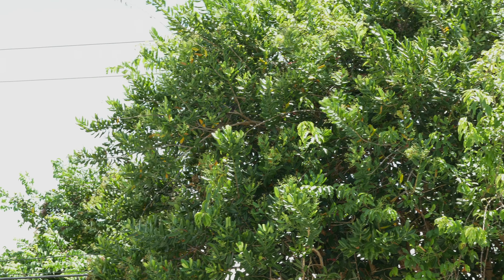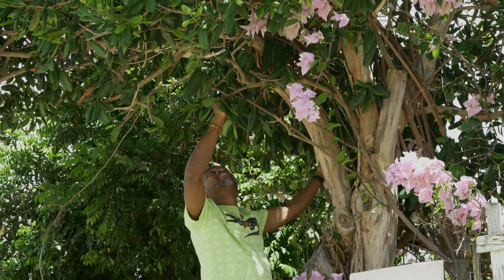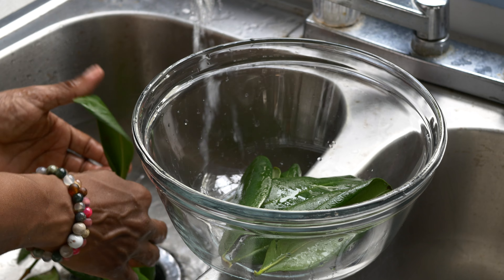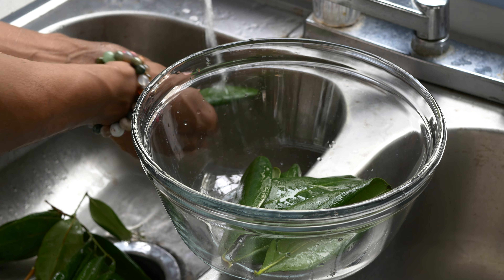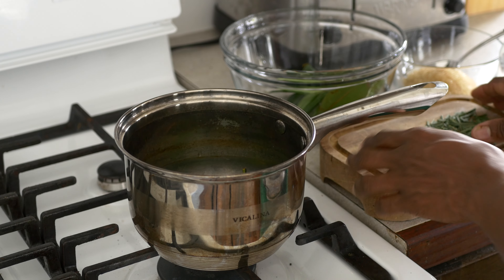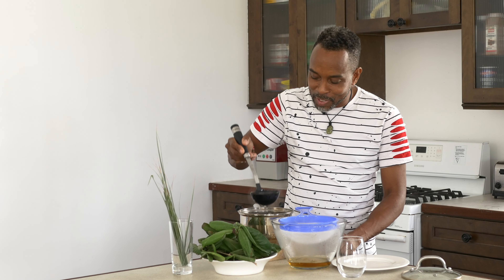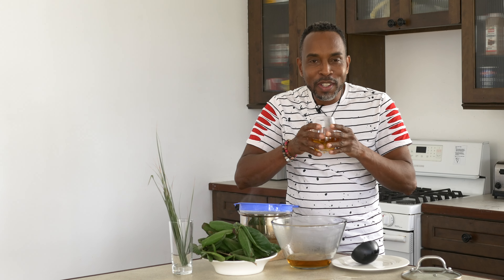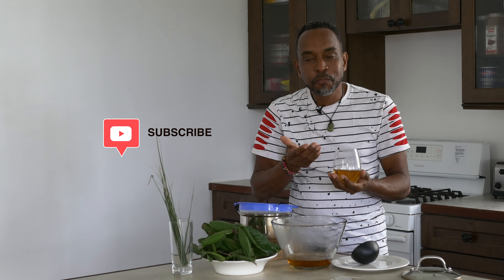Why I love Bayleaf & Lemon Grass Tea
Filmed by: John Hazzard
Edited by: John Hazzard Films

Recipe:

My Film Kit:
Panasonic G85
Panasonic GH4